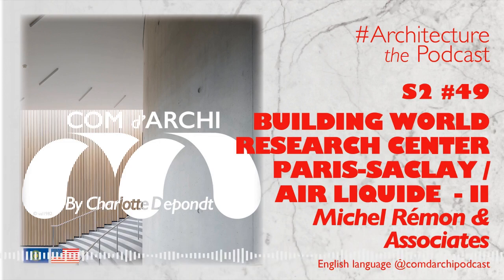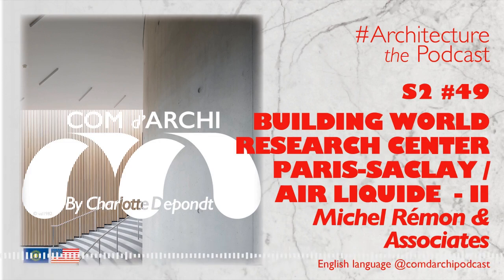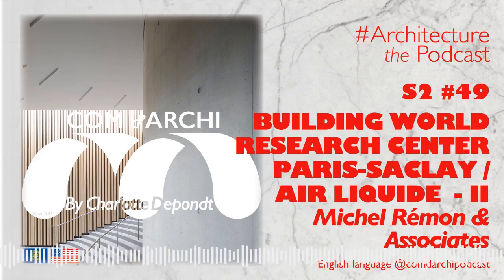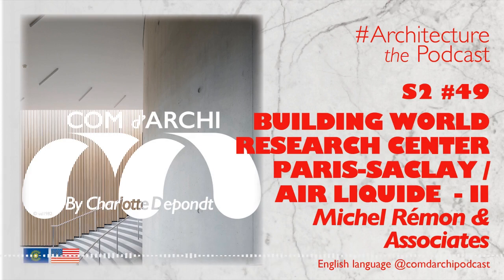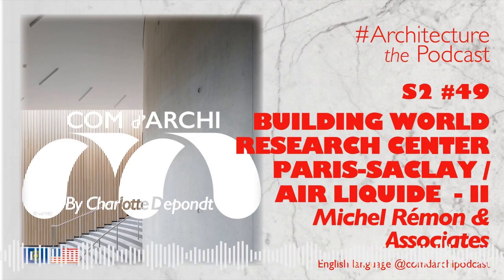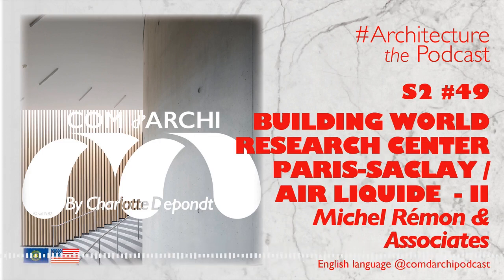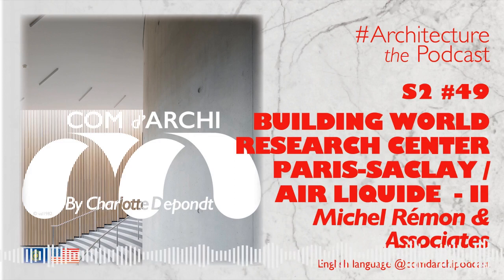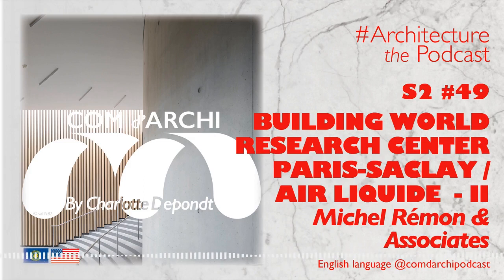S2#49🇺🇸🇬🇧Part 2, a building-world- Research Center Paris-Saclay / Air Liquide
Michel Rémon and Associates project

An amazing project story explain by the architect himself!

"With scientists whose research is useful to the entire planet, MICHEL RÉMON & ASSOCIÉS have "invented" a unique workplace. The combination of the skills of the designer and the researchers has given the Centre Claude-Delorme the media status of a "world-building", emblematic of the Air Liquide Group's know-how."

Here the text (part 2) of Michel Rémon read by Esther on behalf of Anne-Charlotte.

Nice week to all of you !